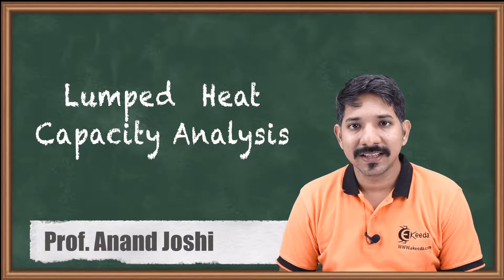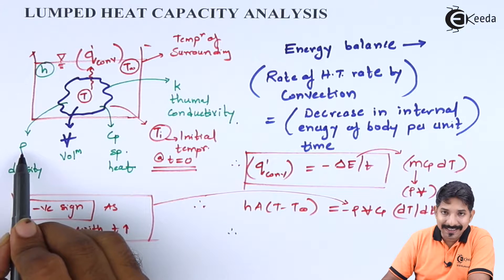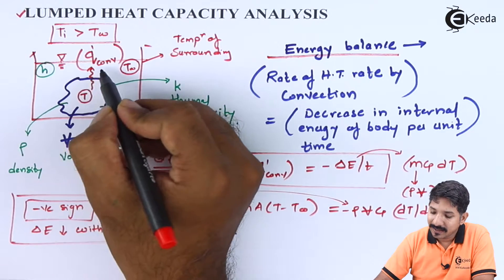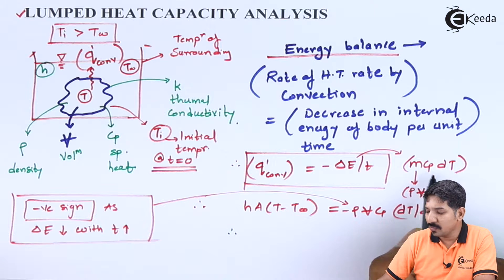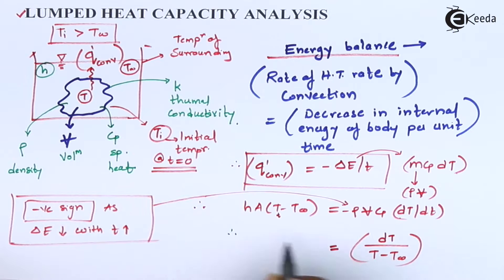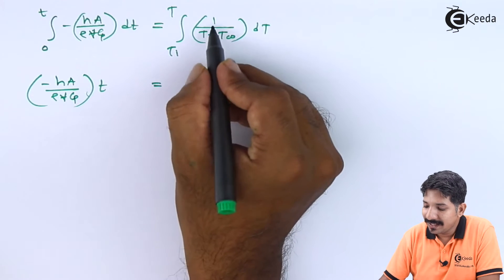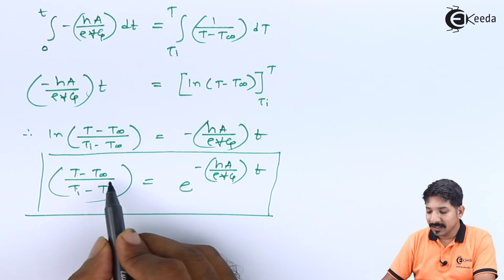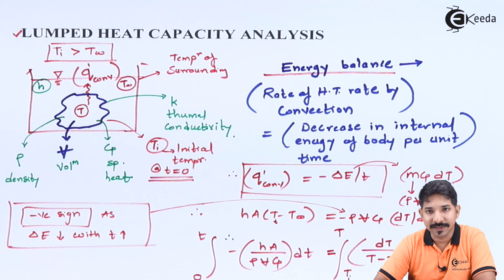Introduction to Lumped Heat Capacity Analysis - Unsteady State Heat Transfer - Heat Transfer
Video Name - Introduction to Lumped Heat Capacity Analysis

Chapter - Unsteady State Heat Transfer

Happy Learning!